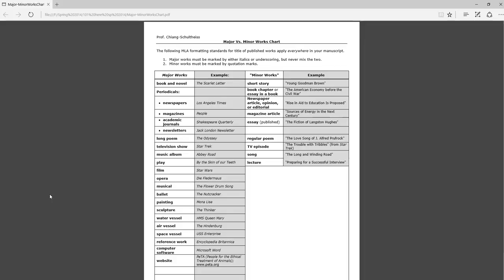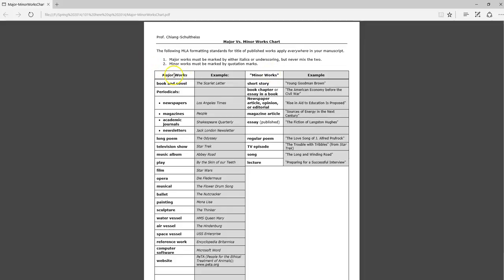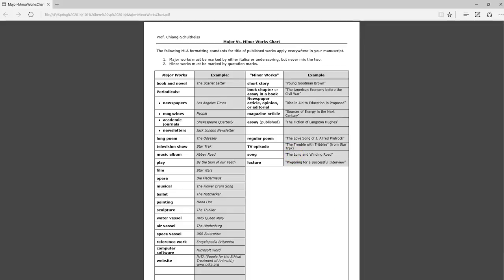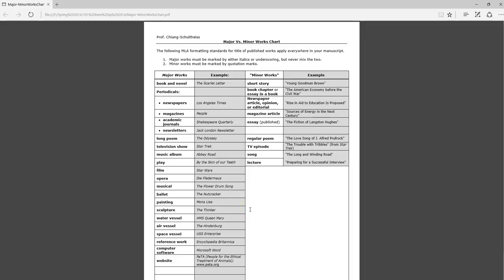major minor publications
Lecture on how to show titles in your essays: major or minor publications